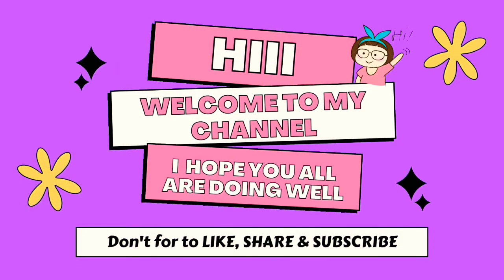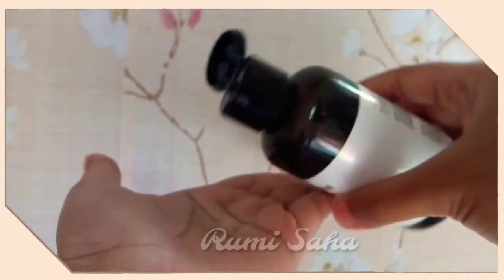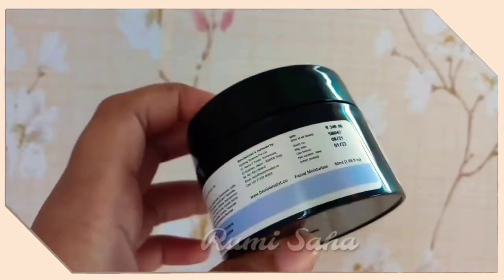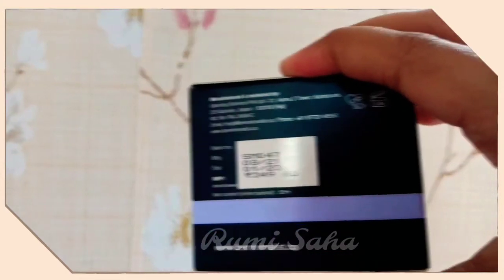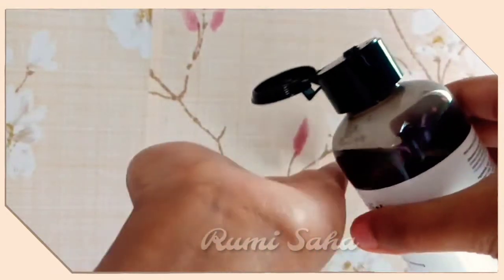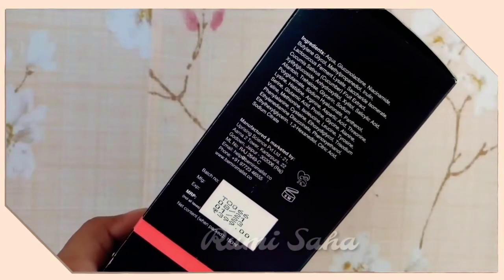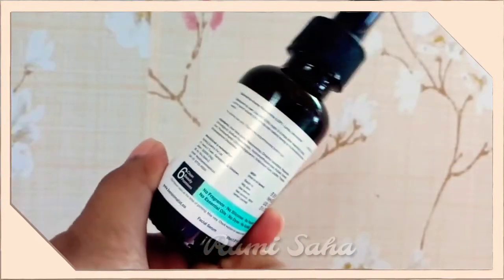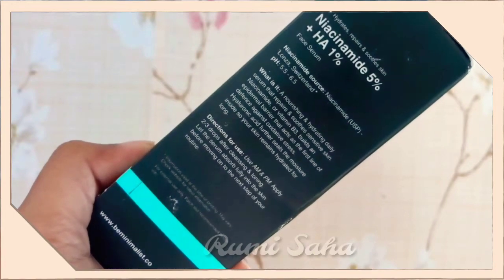*BEMINIMALIST* Products Review Moisturizer, Cleanser,Toner and more 🙋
🙋Hello My lovely People I hope you all are doing great ♥️
If you like this video then give it a big thumbs up and also comment, Share with your friends and family members, and if you haven't subscribe to my channel then do it now..and also press the bell icon 🔔 to be notified whenever I'll post new videos😄

🙋 Buy Myglamm Products from Here & Get Discounts

✨ Products

 ✔️ Everything you see on the video is created by me (Rumi Saha). Please don't use any photo or any content without permission.